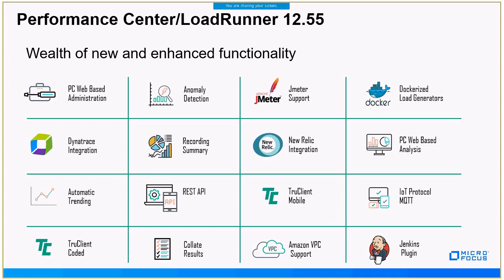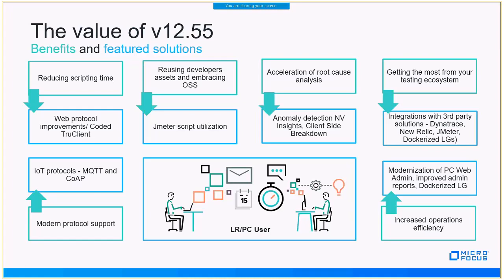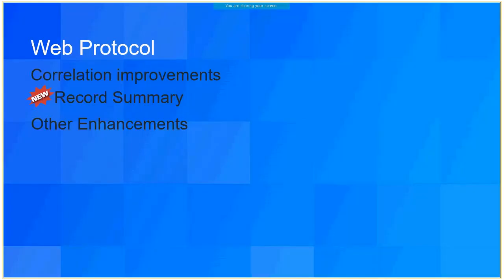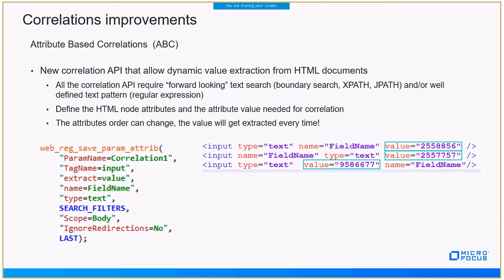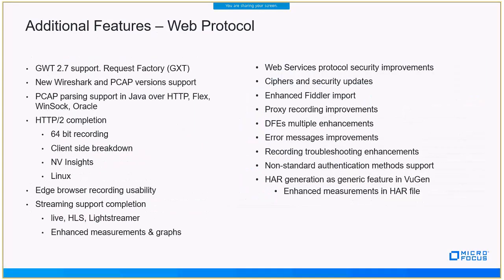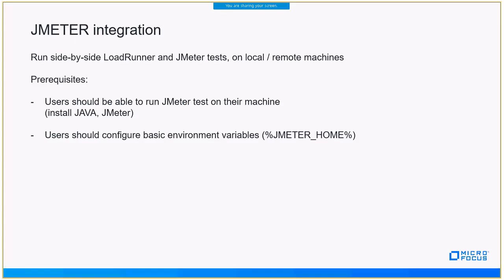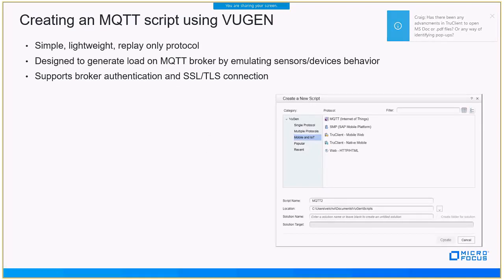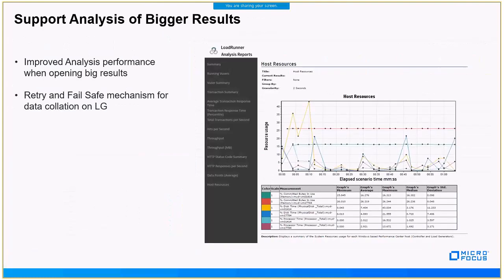Vivit-Worldwide.org - Whats new in LoadRunner 12.55 [9-19-2017 ]